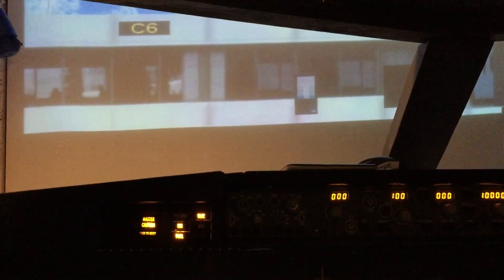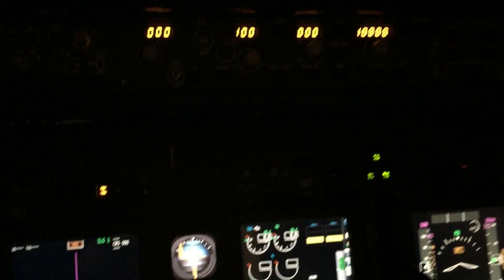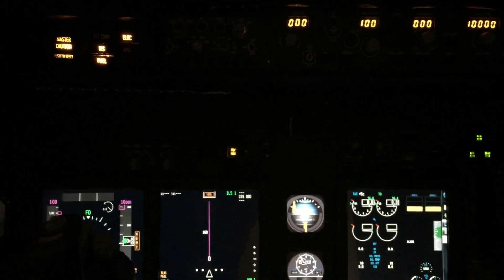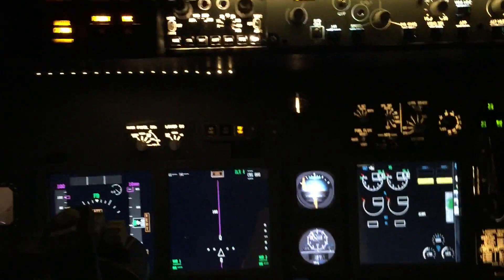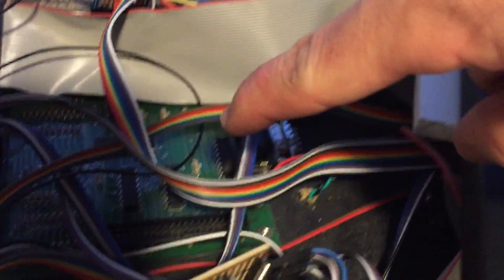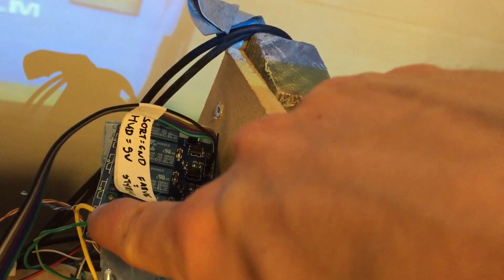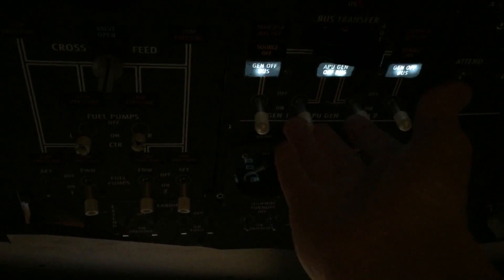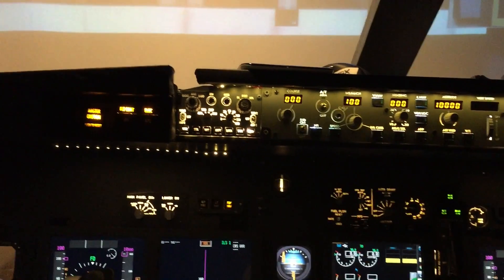Control backlightning - B737 Home Cockpit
By using relays and Prosim737 it is possible to control the backlightning of the cockpit so that it only turns on when there is sufficient power.